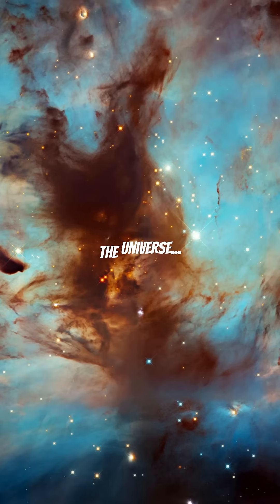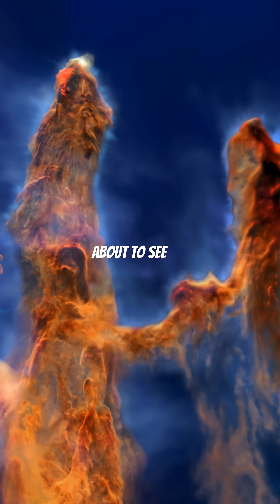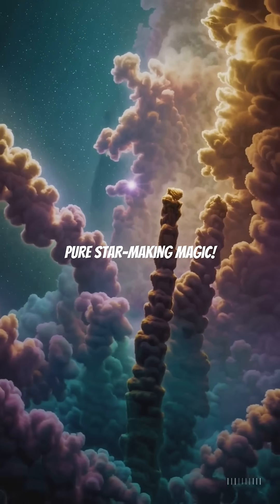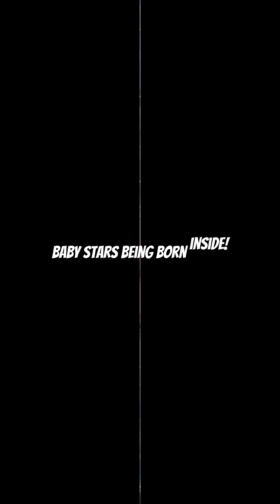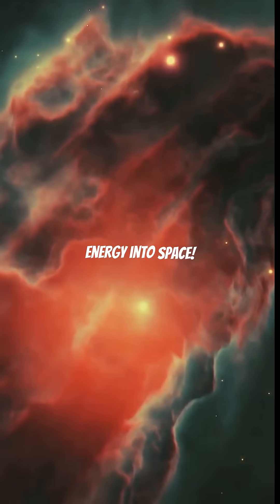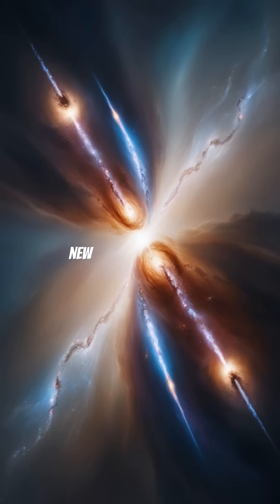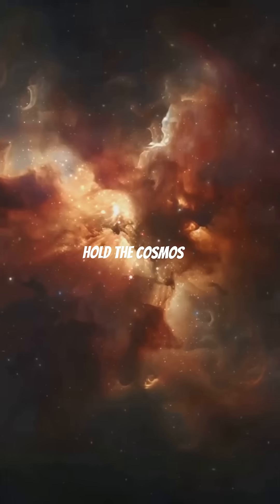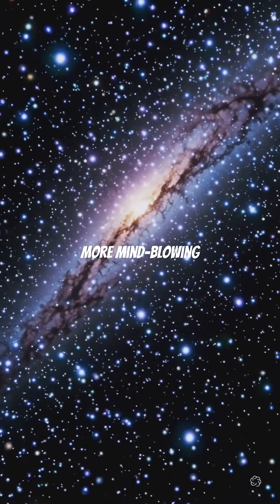See the Pillars of Creation in 3D — Hidden Stars Revealed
NASA’s new 3D visualization of the Pillars of Creation stitches together Hubble and Spitzer observations, revealing towering dust columns with newborn stars hidden deep inside. Ultraviolet radiation is tearing the pillars apart even as stars form within! What surprised you most about this cosmic nursery? Let me know!